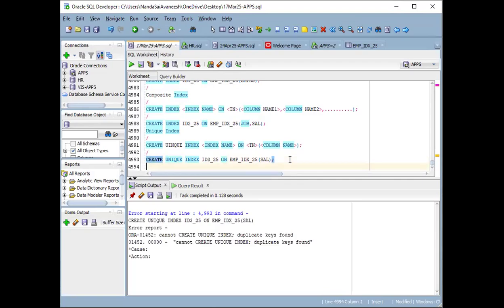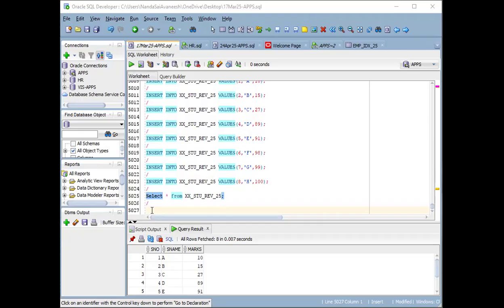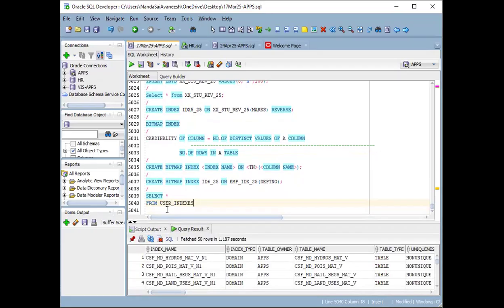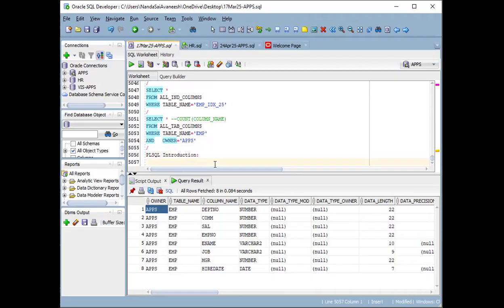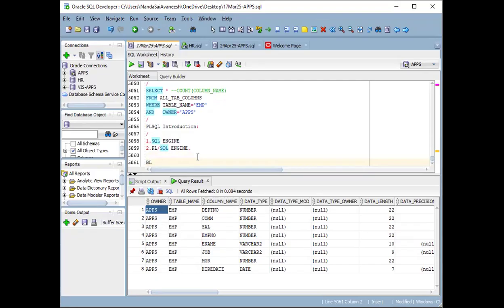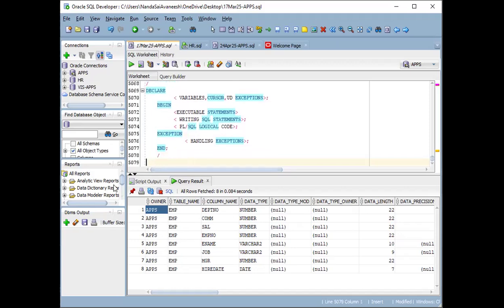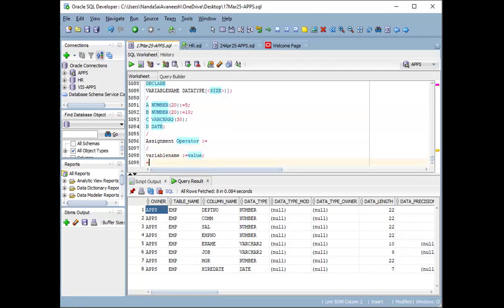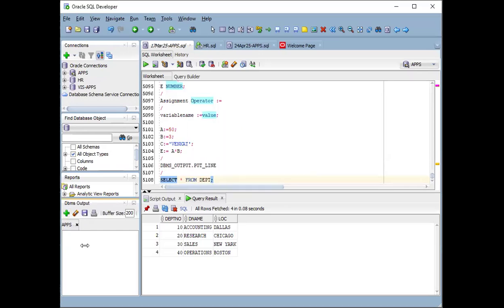Day 33 2